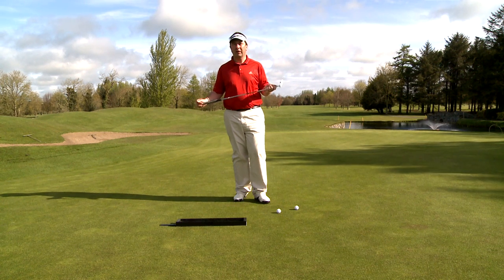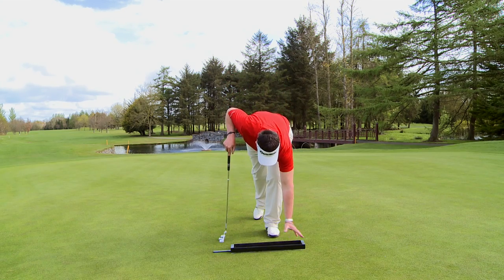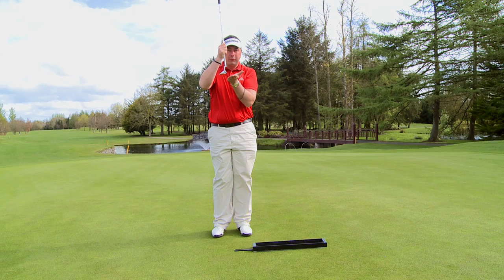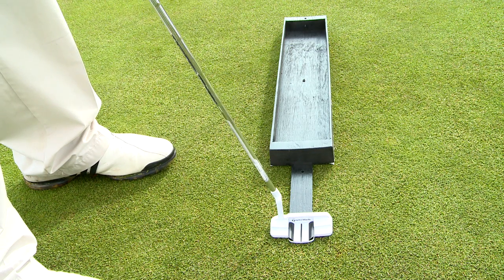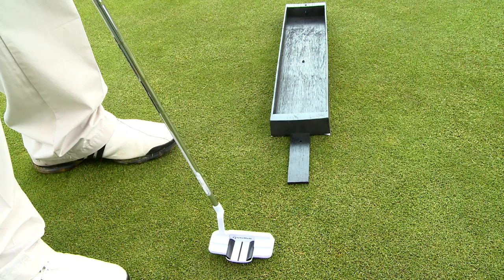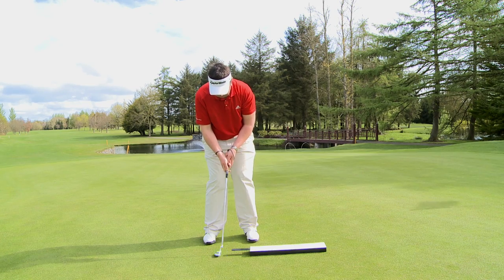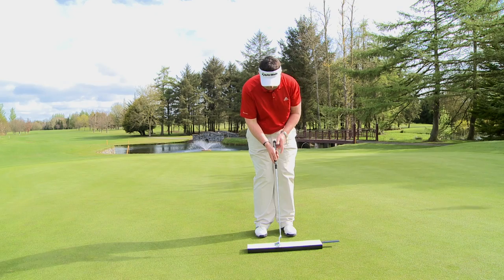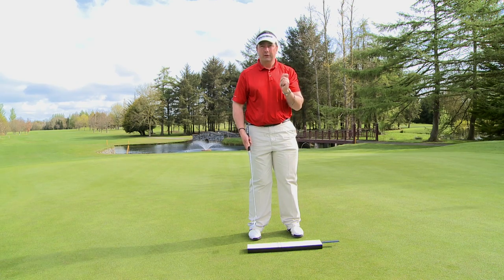The Yips Fix 2